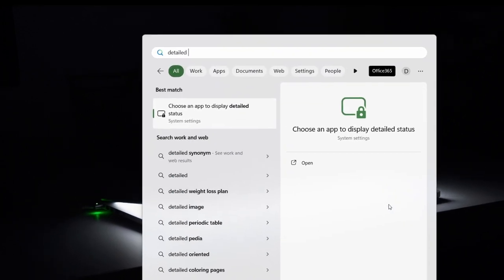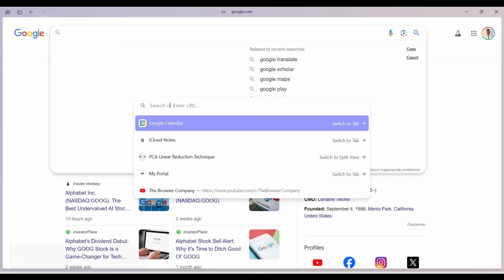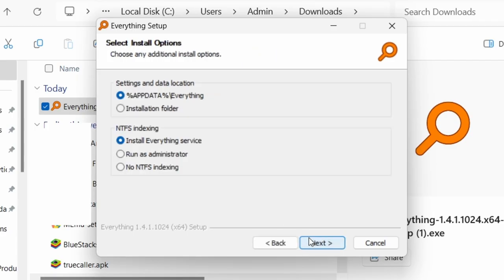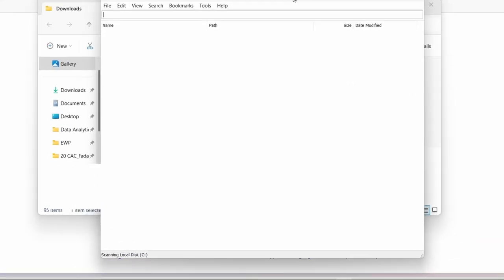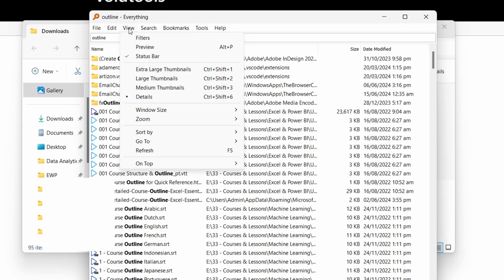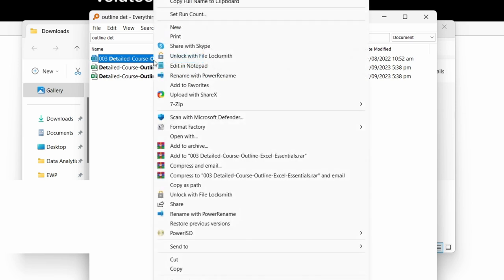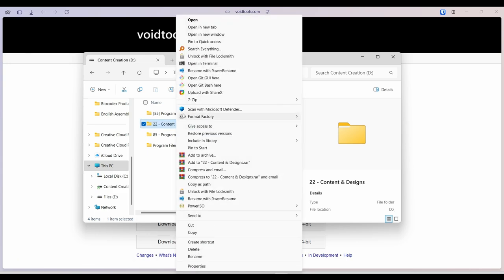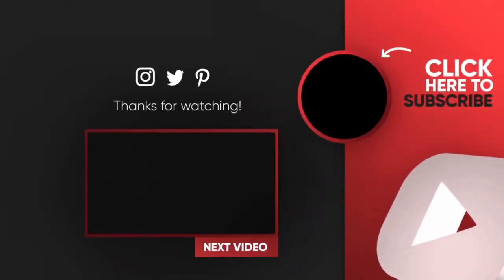How to Find ANY File on Windows 10/11 PC | Best Windows Search Engine (100% FREE)🤝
Struggling to find files on your Windows PC? In this video, we'll show you the best Windows Search alternative so you can easily locate any file in Windows 10/11. Say goodbye to slow, ineffective searches!

My Background:
💊 Pharmacy | 💼 Business Development & Sales | 📊 Data Analyst | 🌐 WordPress Web Creator | 🖥️ IT Support

📊 Want to level up your data skills?
I’ve got a whole channel dedicated to everything DATA! 🧠 From Excel, Power BI, and SQL, to Python – I cover it all. 📈💻

📚 Chapters:
00:00 Windows search cannot find my file
00:24 Software Download and Installation
01:26 Find Any File on Your Windows PC
01:32 Enable Filter Capabilities
02:00 Why the Context Menu Makes Things Better